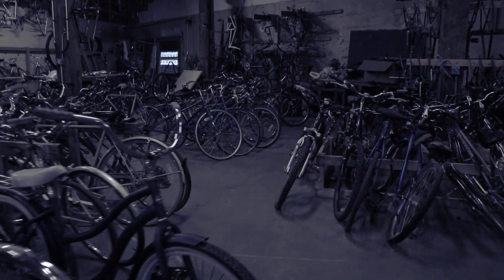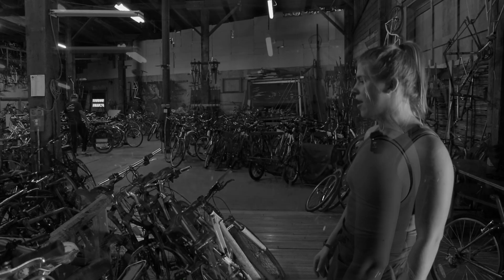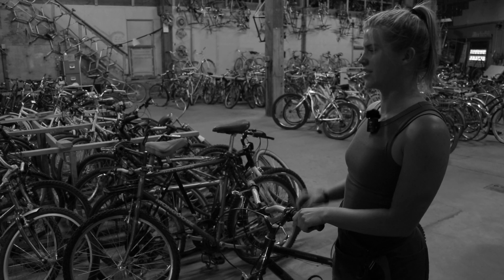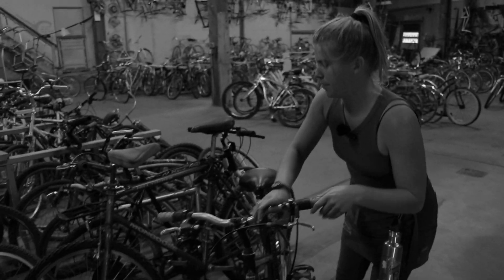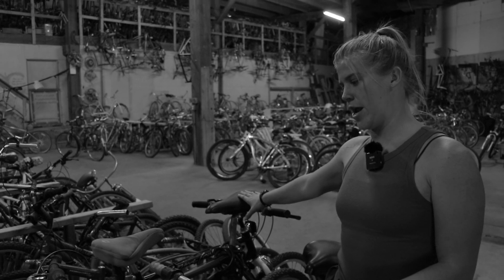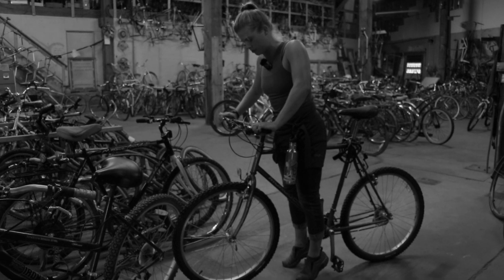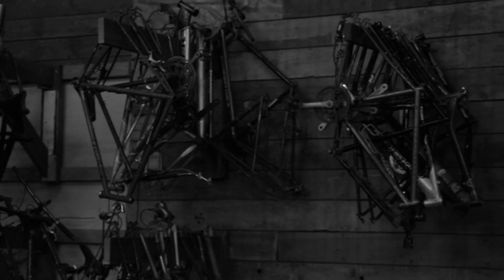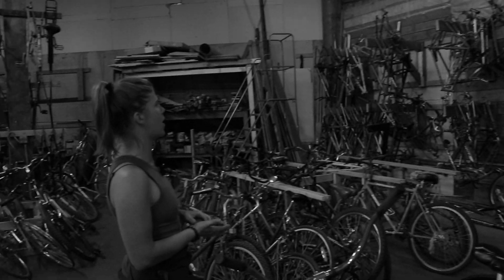Free Cycles Missoula Warehouse Tour